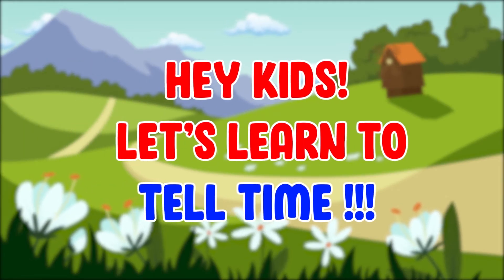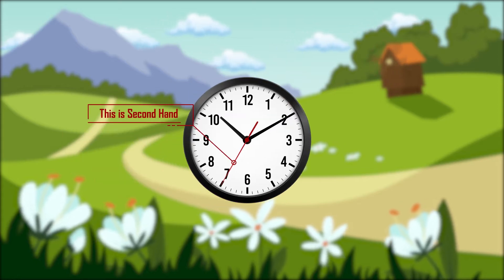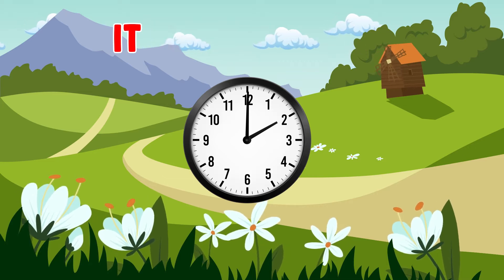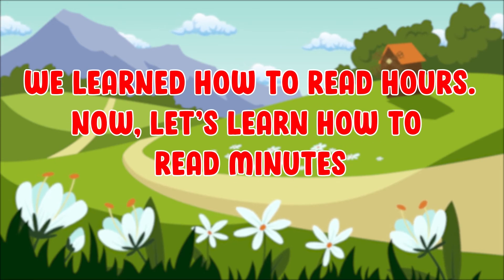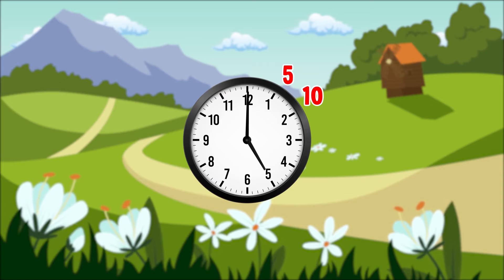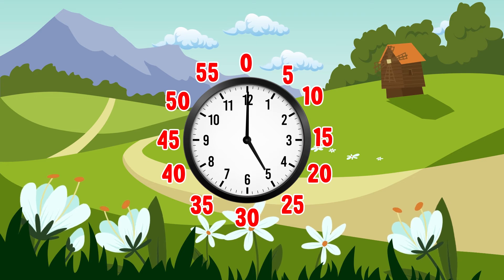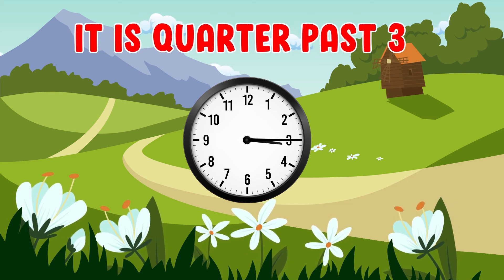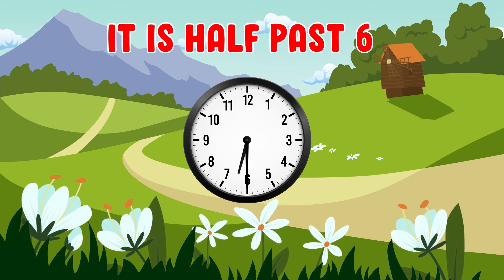Let’s Tell Time⏰